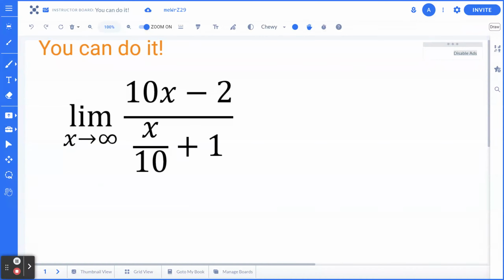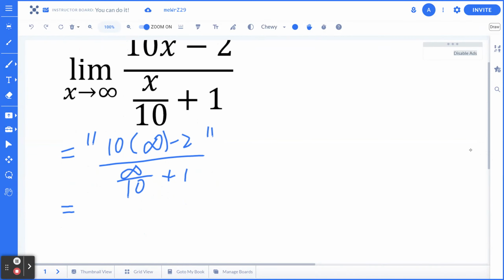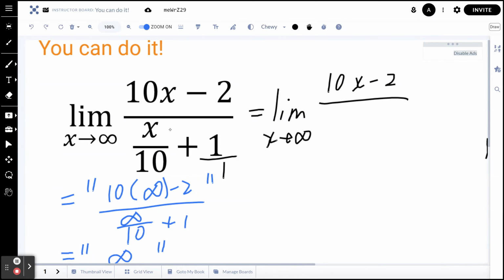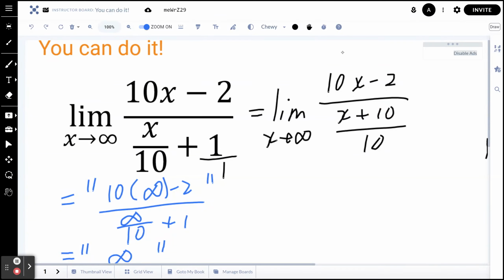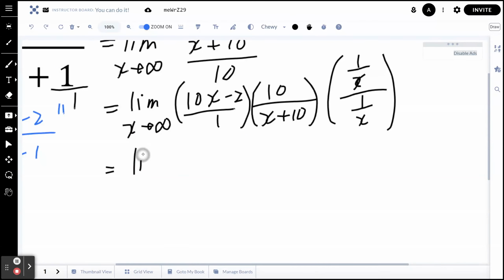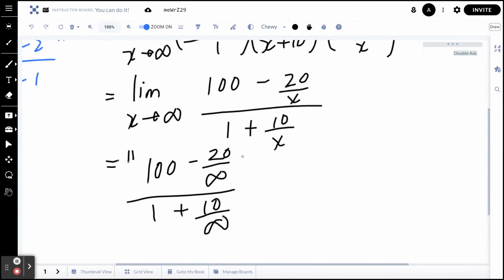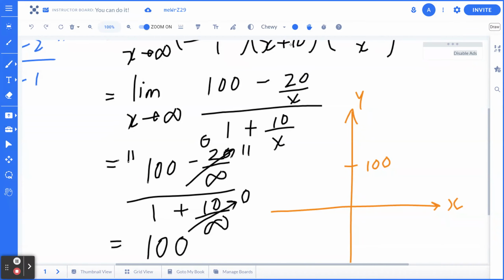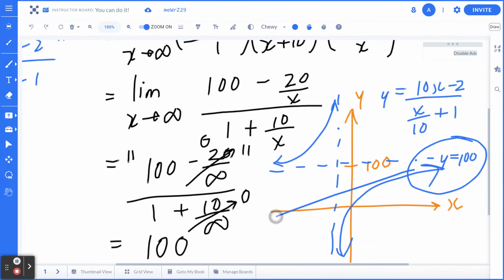Grade 12 Calculus & Vectors - The limit of ((10x-2)÷((x÷10)+1)) as x is approaching to infinity.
The limit of ((10x-2)÷((x÷10)+1)) as x is approaching to infinity.